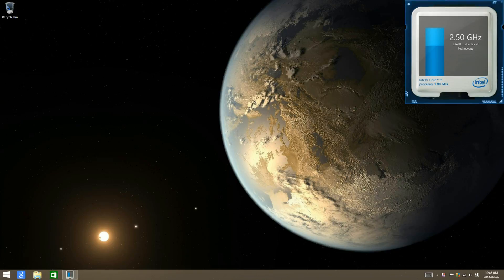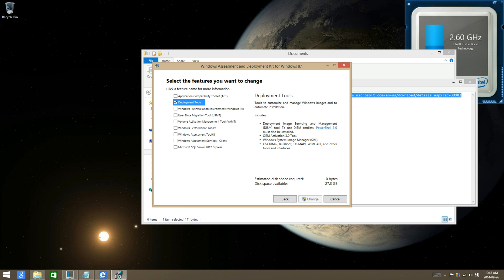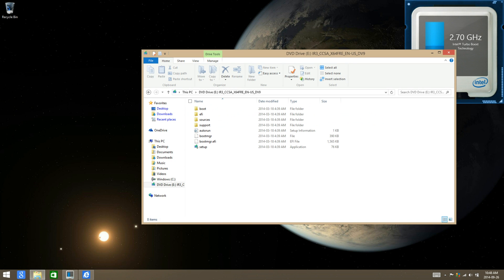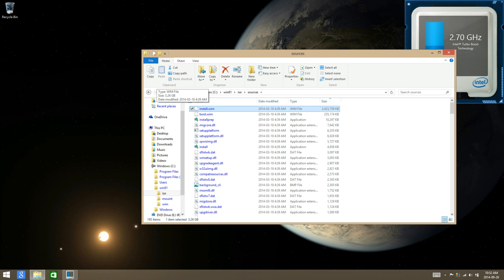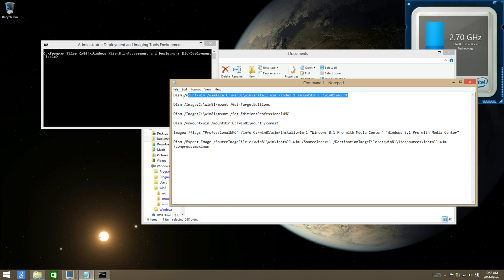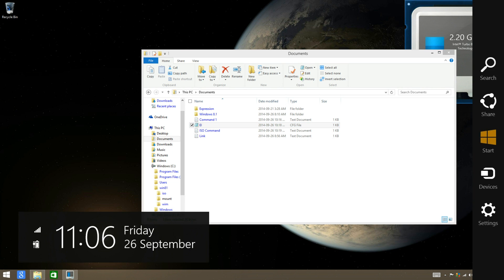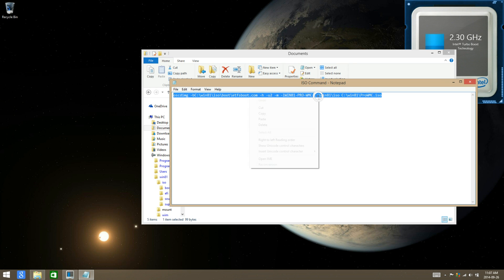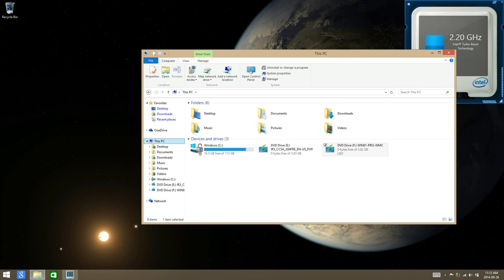How To Create a Windows 8.1 Pro With Media Center Disk. (ISO Image)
Hey guys!

Only install Deployment Tools

Folders:

Create folder on your c drive and name it win81
Then create 3 subfolders inside the win81 folder and name them as follows: iso, wim, mount.

Next extract your windows 8.1 iso to the iso folder C:\win81\iso
Then move the install.wim from C:\win81\iso\sources to the wim folder C:\win81\wim

Then open Deployment and imaging tools CMD as administrator and enter the following command 1 at a time.

Commands:

Dism /mount-wim /wimfile:C:\win81\wim\install.wim /index:1 /mountdir:C:\win81\mount

Dism /Image:C:\win81\mount /Get-TargetEditions

Dism /Image:C:\win81\mount /Set-Edition:ProfessionalWMC

Dism /unmount-wim /mountdir:C:\win81\mount /commit

imagex /flags "ProfessionalWMC" /info C:\win81\wim\install.wim 1 "Windows 8.1 Pro with Media Center" "Windows 8.1 Pro with Media Center"

Dism /Export-Image /SourceImageFile:c:\win81\wim\install.wim /SourceIndex:1 /DestinationImageFile:c:\win81\iso\sources\install.wim /compress:maximum

Next you will need to create an Ei.CFG file, Copy and paste the following into notepad and save as Ei.CFG

[EditionID]
ProfessionalWMC

[Channel]
Retail

[VL]
0

and place file in sources folder C:\win81\iso\sources
EI.cfg Will allow you to install any of the editions without having to enter a product key first

Next to create bootable iso, open the Deployment and imaging tools command prompt as administrator and enter the following command:

oscdimg -bC:\win81\iso\boot\etfsboot.com -h -u2 -m -lWIN81-PRO-WMC C:\win81\iso C:\win81\ProWMC.iso

And then that is it!